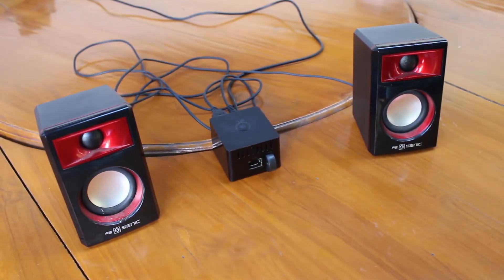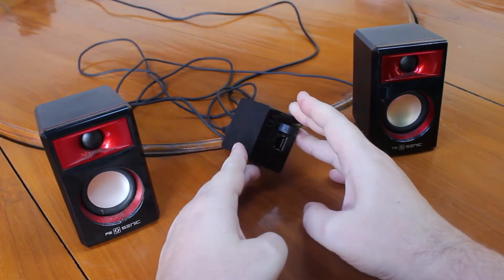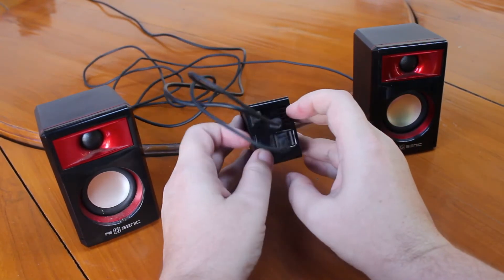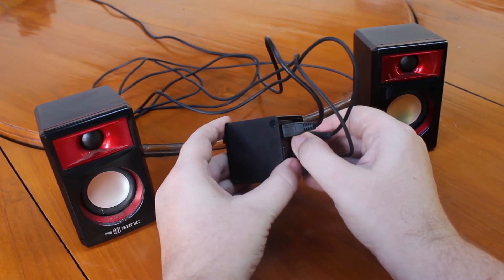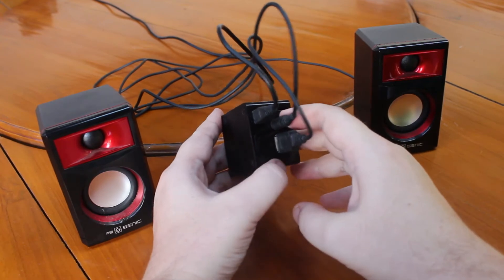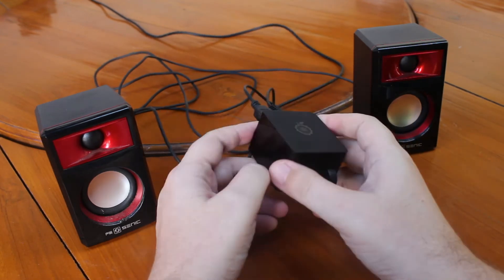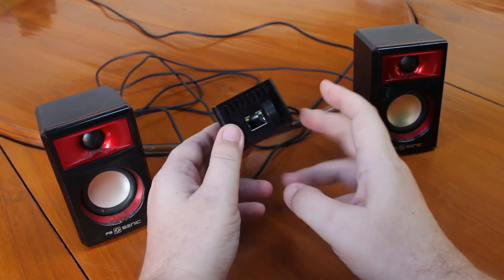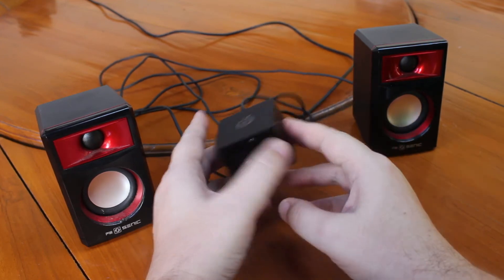Orange Pi Zero Google Assistant Demo